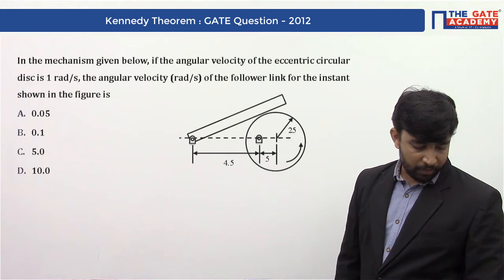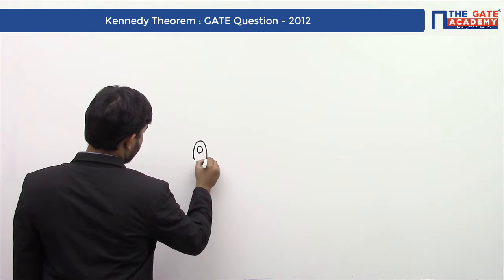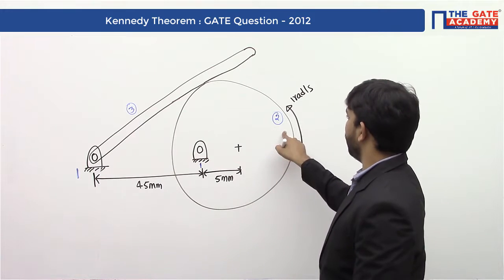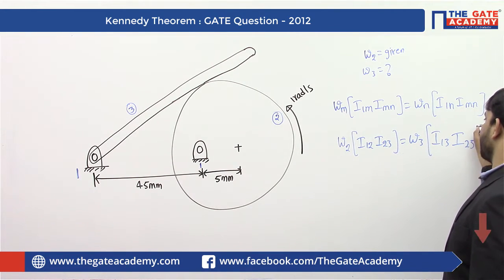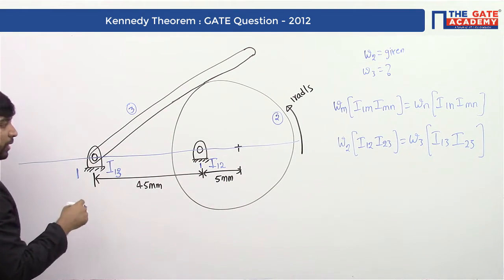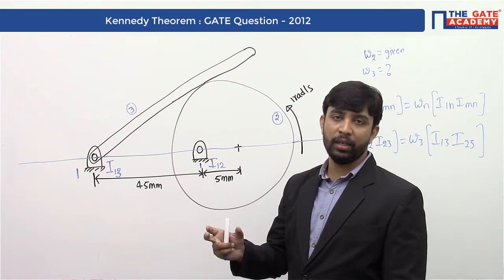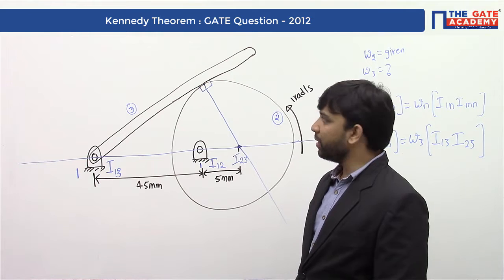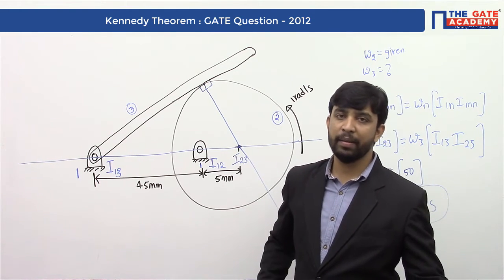Kennedy Theorem | 04 | Excellent Question - GATE Sol | Theory of Machines | Mechanical Engineering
In the mechanism given below, if the angular velocity of the eccentric circular disc is 1 rad/s, the angular velocity (rad/s) of the follower link for the instant shown in the figure is

(A) 0.05
(B) 0.1
(D) 10.0

Do not Forget to watch the videos of below-mentioned subjects :
1. GATE Preparation Lectures - ME
2. GATE Preparation Questions - ME
3. GATE Preparation Lectures - CE
4. GATE Preparation Questions - CE
5. GATE Preparation Lectures - ECE
6. GATE Preparation Questions - ECE
7. GATE Preparation Lectures - IN
8. GATE Preparation Questions - IN
9. GATE Preparation Lectures - EE
10. GATE Preparation Questions - EE
11. GATE Preparation Lectures - CS&IT